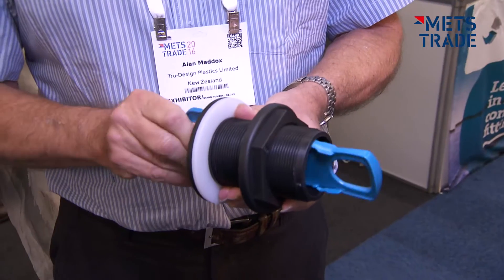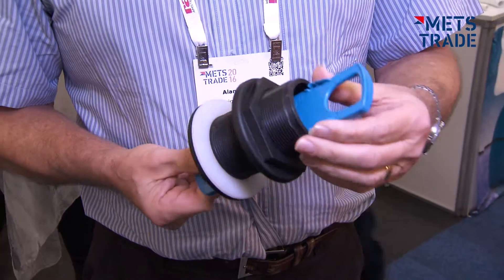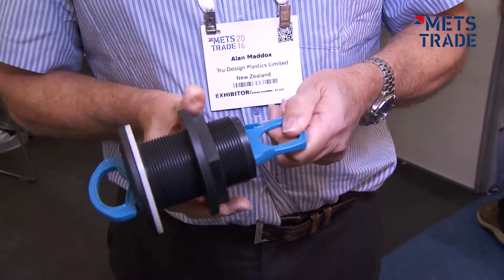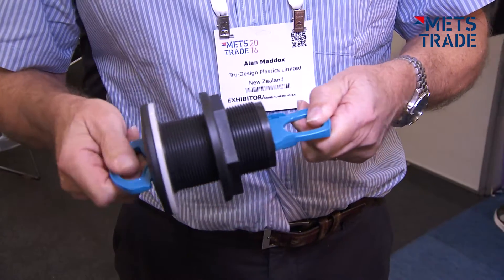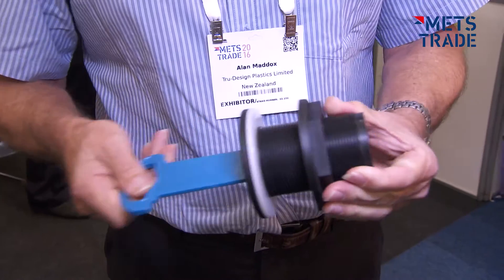DAME Category Winner | TruDesign Skin Fitting Installation Tools | METSTRADE 2016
The TruDesign Skin Fitting Installation Tools was the winner of the ‘Marina equipment, boatyard equipment and boat construction tools and materials’ category.  The product was designed so that the installation of a Skin Fitting can be carried out by a single person.